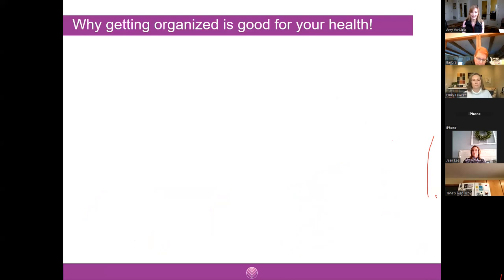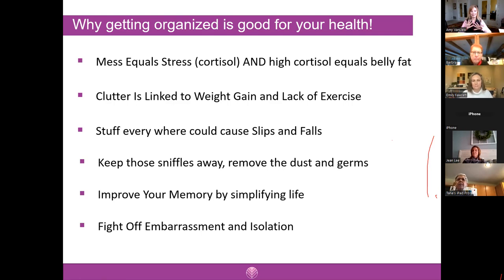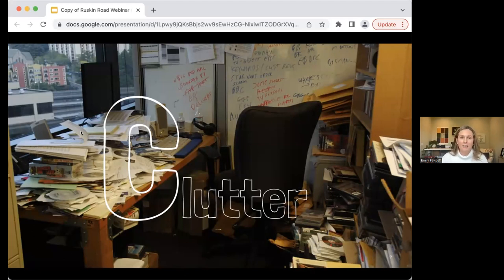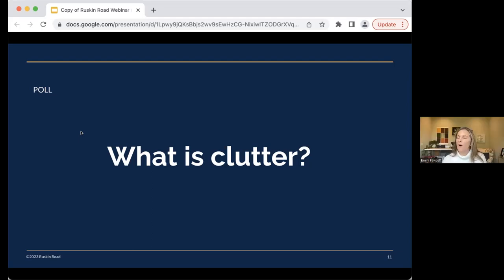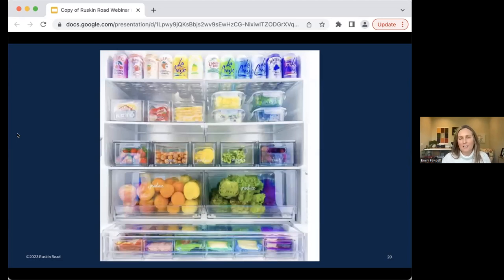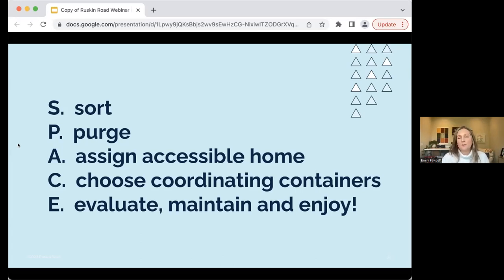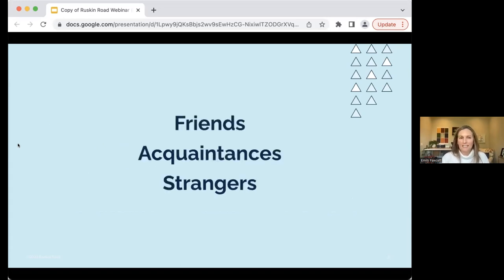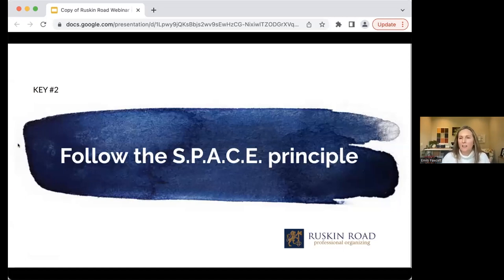Get Organized Enough and finally meet those goals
SPRING IS HERE!   Are you feeling stuck?  Is the stress and stuff just piling up, literally?  Are things blocking you from achieving your new year's goals?

Check out the recording a a FREE webinar I did in March with Emily

In this  presentation, Professional Organizer Emily Fawcett will:
👉Talk about the c-word:  clutter
👉Share tricks of the trade to get you unstuck
👉Leave you with 3 key takeaways for your next organizing project

All to help you reduce stress, restore your energy, and get unstuck

Sorry the bonuses mentioned were only for those who attended the webinar.   If you'd like to get notified of my next webinar check out my webpage and got to resources to get access to one of my freebies!

Here is the link to the book Emily recommends Organizing from the Inside Out